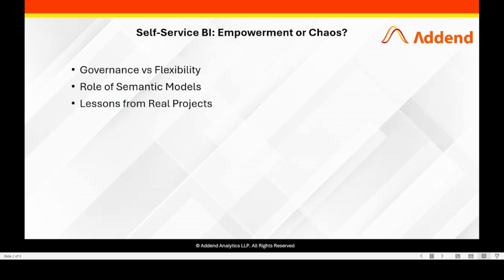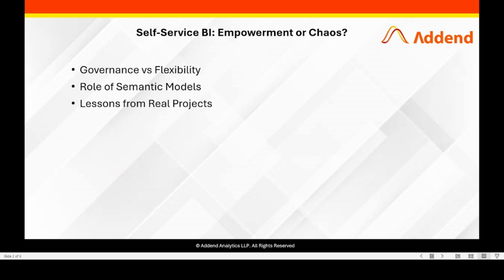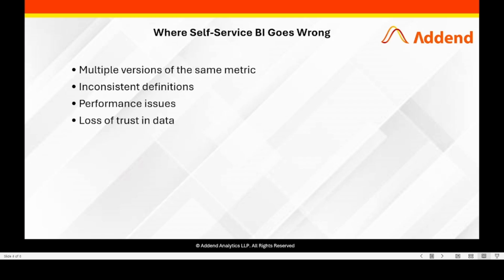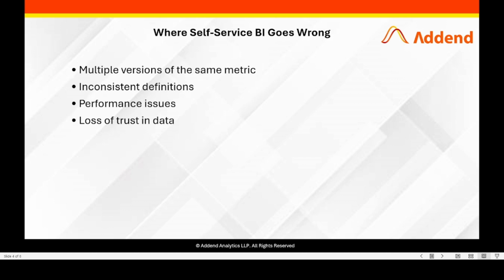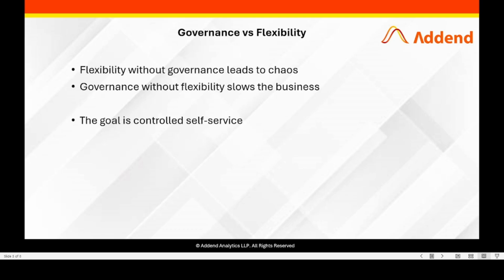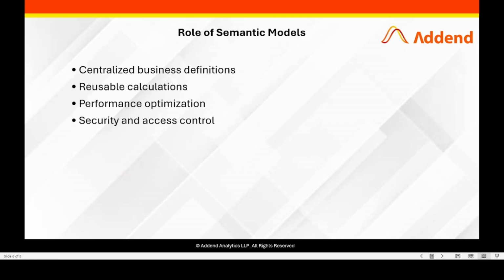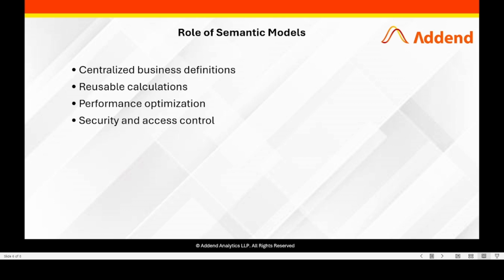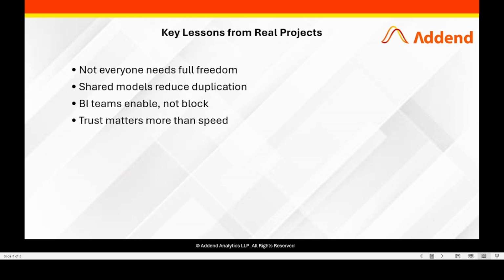Self Service BI Empowerment or Chaos